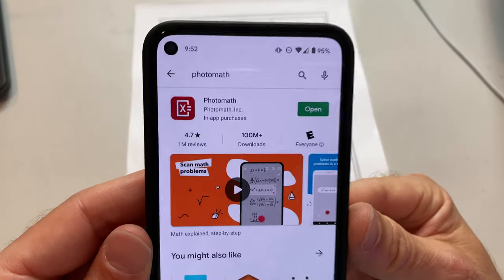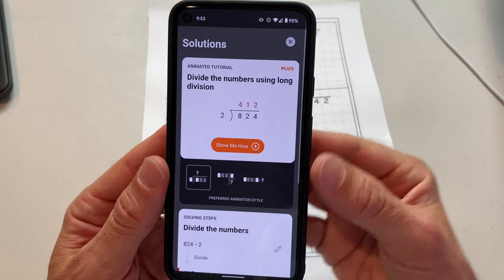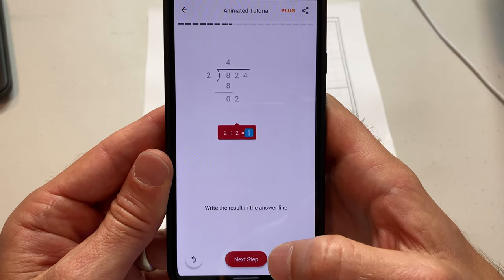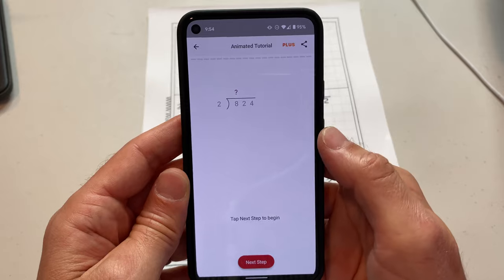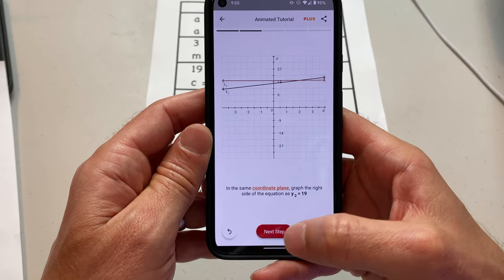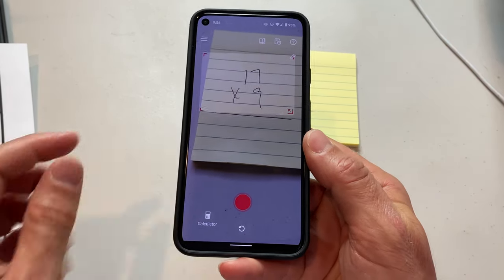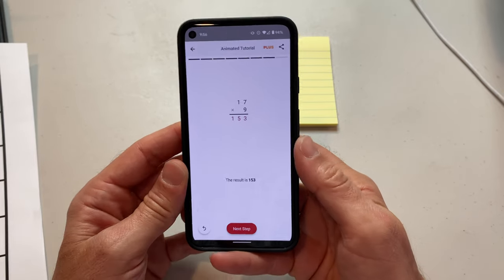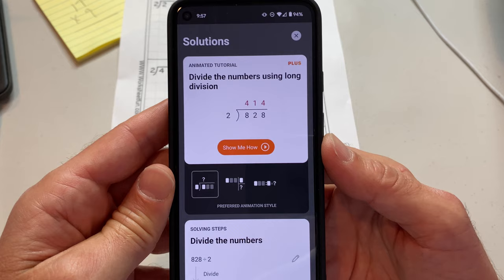Amazing! Photomath App solves math problems by taking a picture of them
A look at a math app that shows you basic step by step answers for free, premium users get to see animations of how the app got the answer.

Great for parents who need a bit of help in explaining answers to their kids, good for kids to check their work and further enrichment.